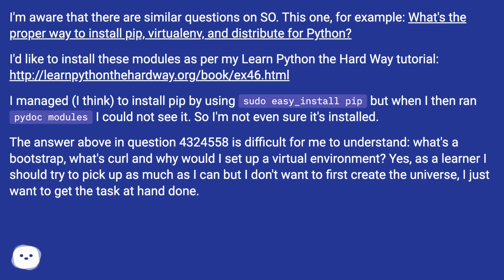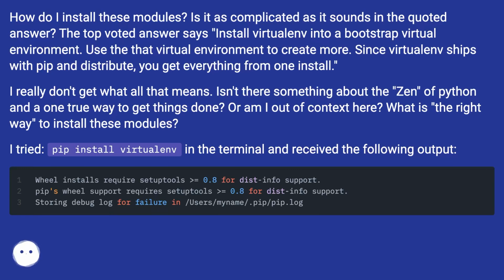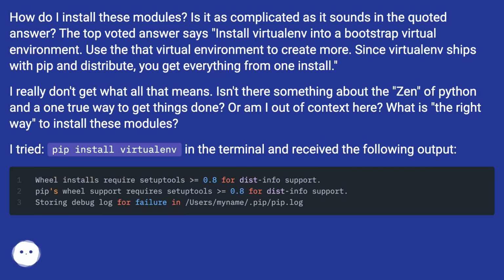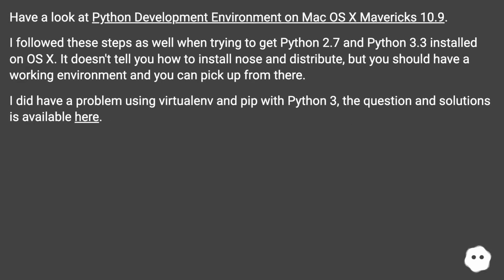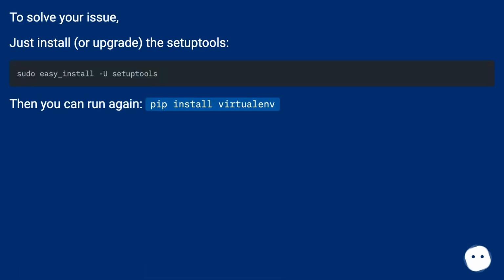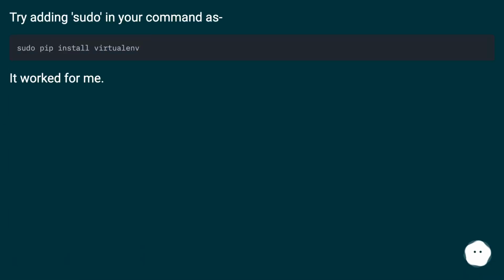installing modules in python - pip, distribute, nose, virtualenv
Chapters
00:00 Installing Modules In Python - Pip, Distribute, Nose, Virtualenv
01:44 Answer 1 Score 1
02:11 Accepted Answer Score 4
02:26 Answer 3 Score 2
02:35 Thank you